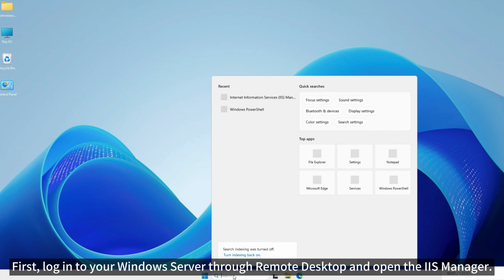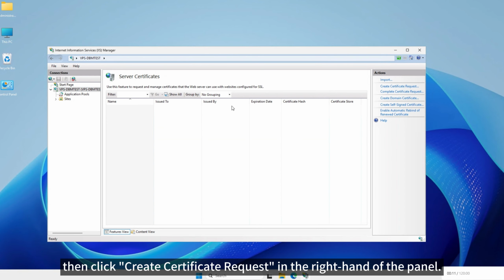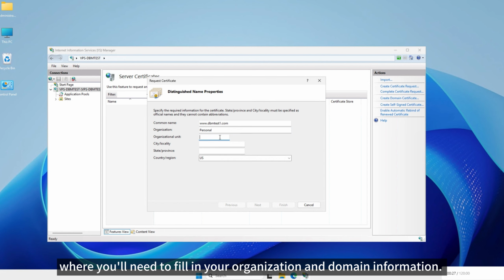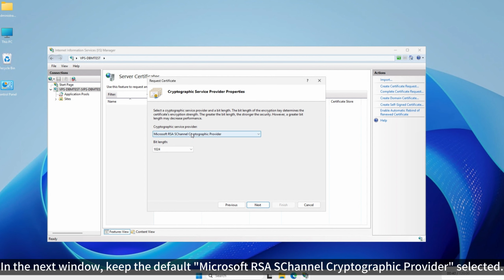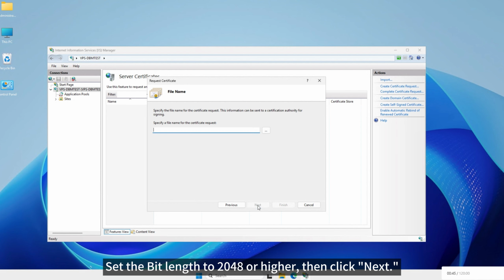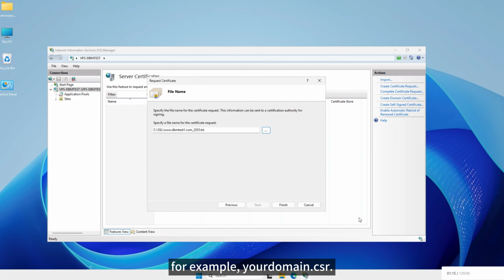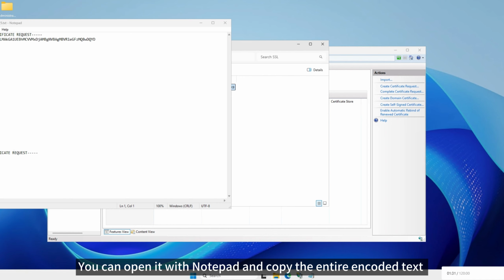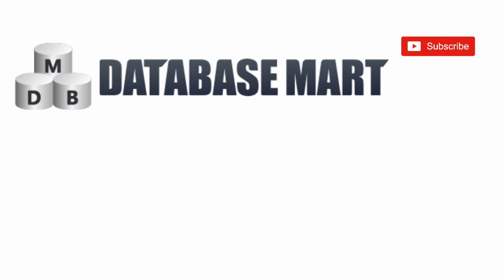How to Generate a CSR on Windows Server | Step-by-Step Tutorial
🌐 Welcome to Database Mart's channel! In this video, we'll guide you through how to generate a Certificate Signing Request (CSR) using IIS Manager on your Windows Server.

💬 If you run into any issues, our online support team is always ready to assist with timely and professional help.